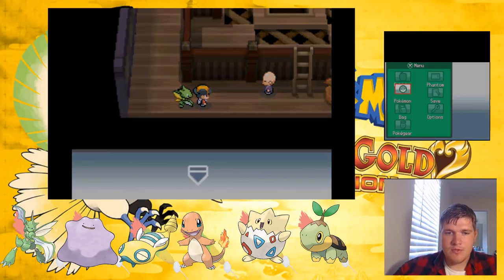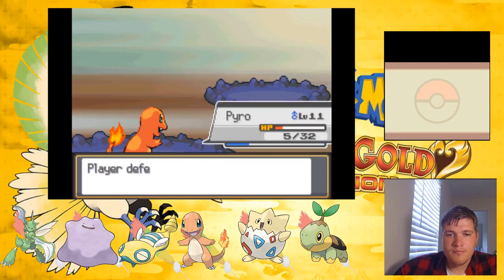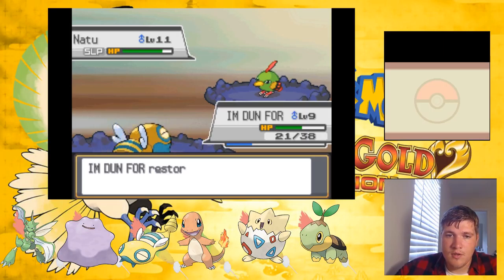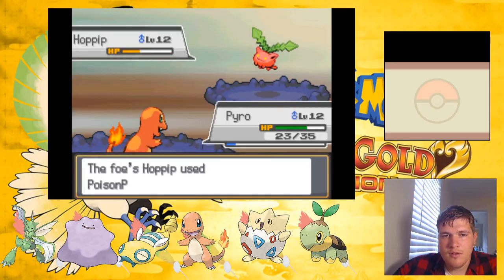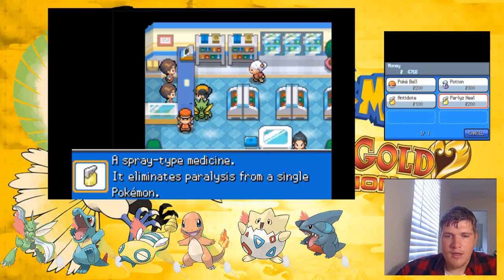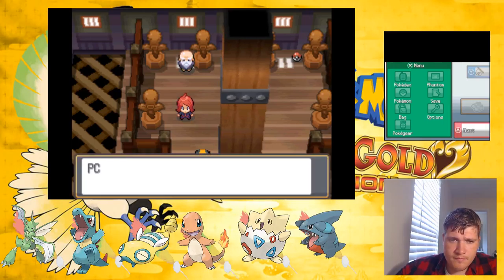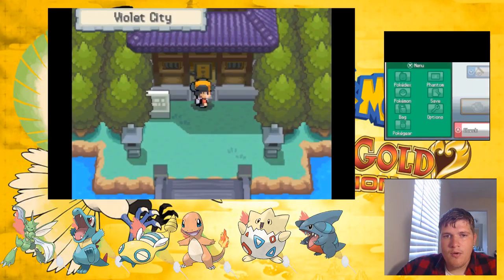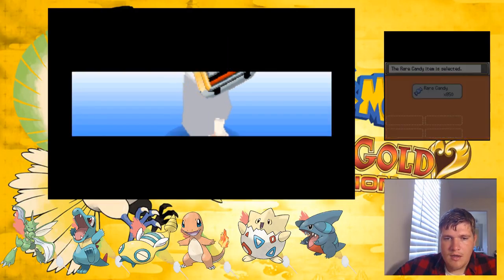ep 5 Sacared Gold Egg Locke